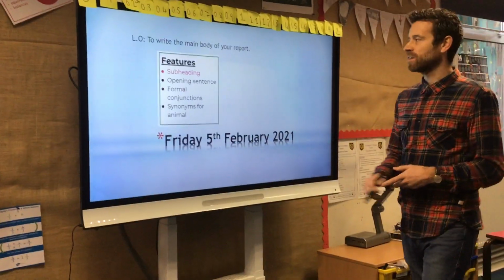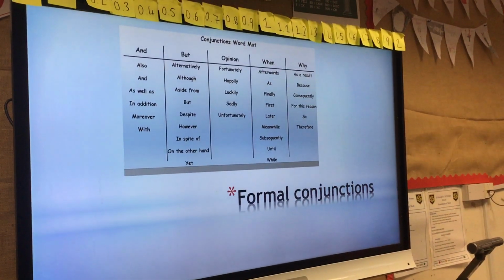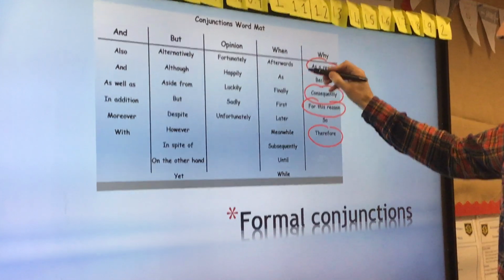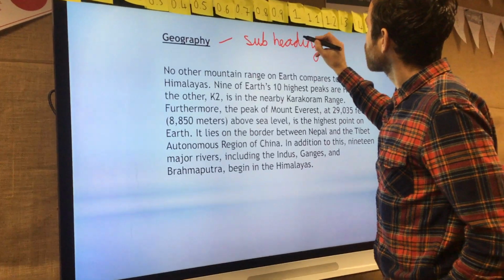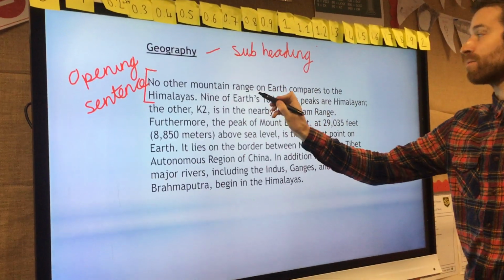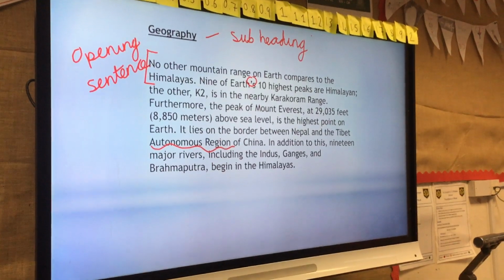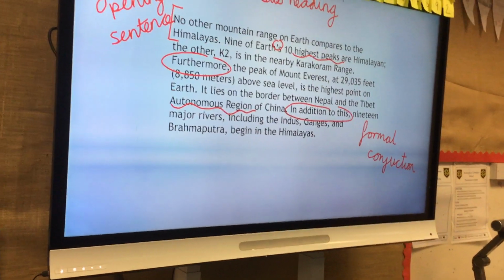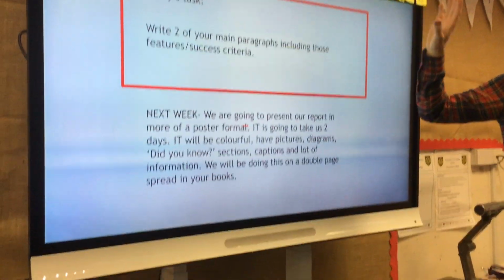English, Year 6 (05.02.21)